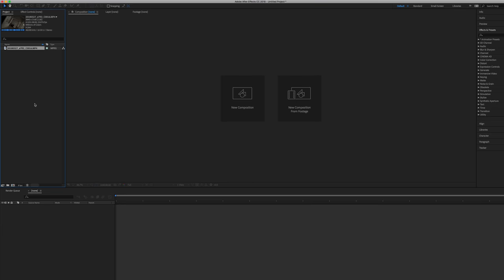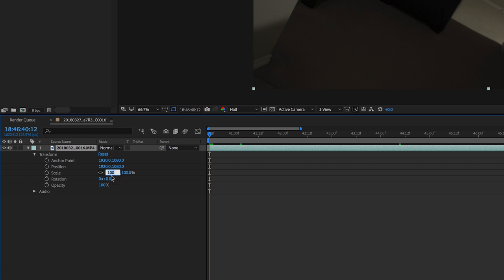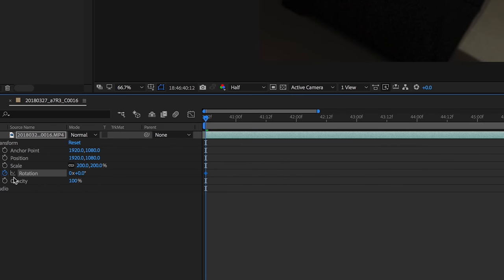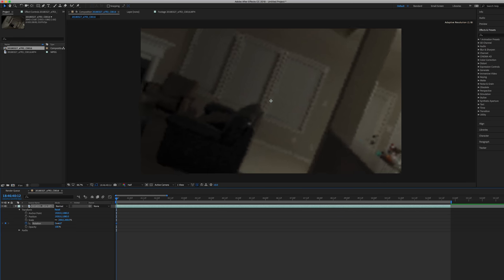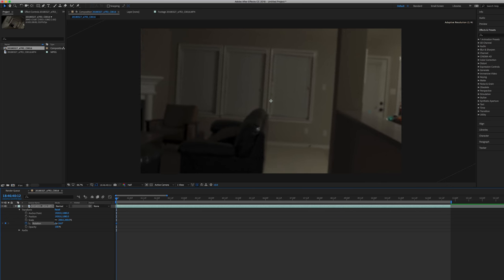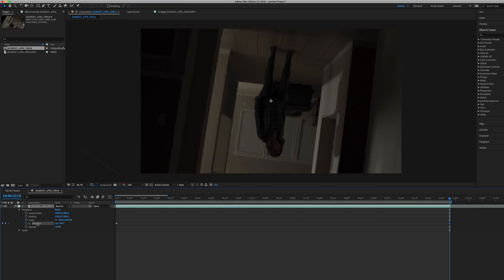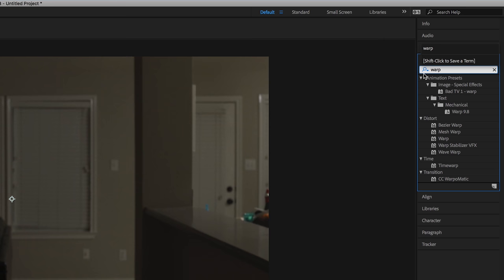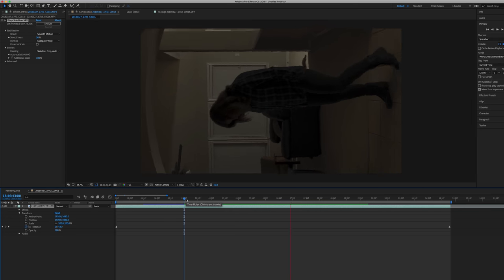Stranger Things "Upside Down" Tutorial | Zhiyun Crane 2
Zhiyun Crane 2 gimbal
MAIN GEAR USED IN THIS VIDEO: